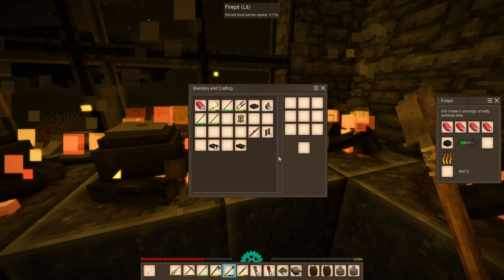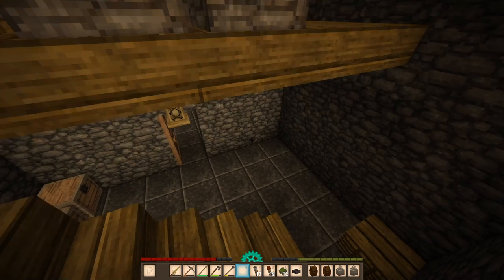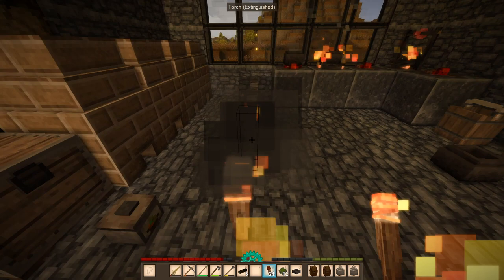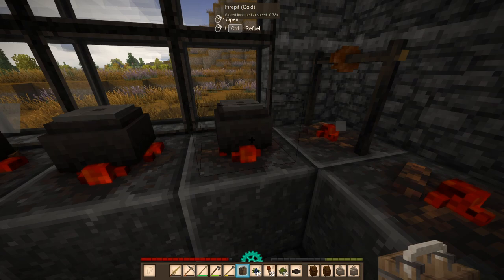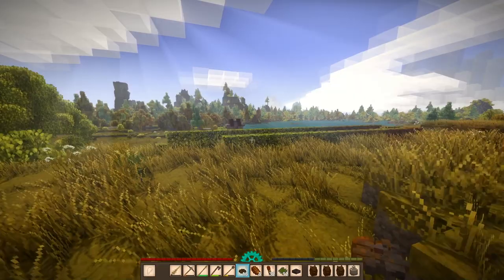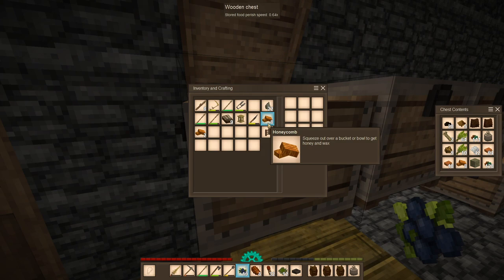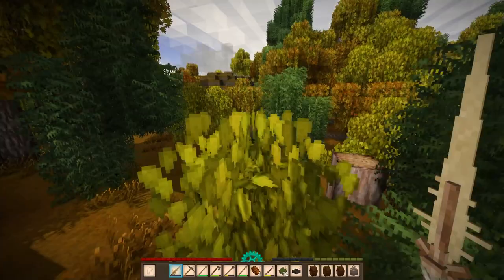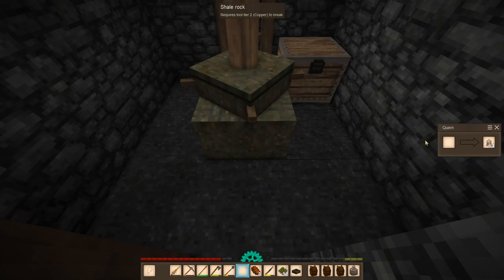More Food Preservation - Let's Play Vintage Story 1.14 Part 69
In part 69 of this let's play of Vintage Story 1.14 played on Wilderness Survival, I'm doing more Food Preservation with Redmeat Stew and Blueberry Jam. I'm also wondering if sealing Crocks containing Jam is even necessary since it stays fresh for over 5 years in the cellar.

Vintage Story is an uncompromising wilderness survival sandbox game created by Austrian developer Anego Studios. Vintage Story is inspired by the TerraFirmaCraft mod for Minecraft. Find yourself in a ruined world reclaimed by nature and permeated by unnerving temporal disturbances. Relive the advent of human civilization, or take your own path. The gameplay presented in this video is from Vintage Story 1.14 played on Wilderness Survival settings.